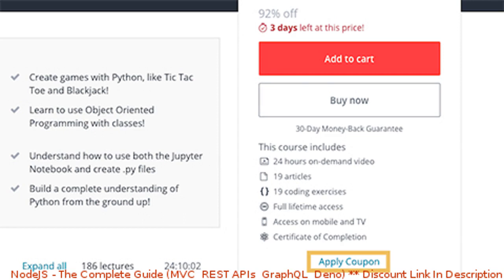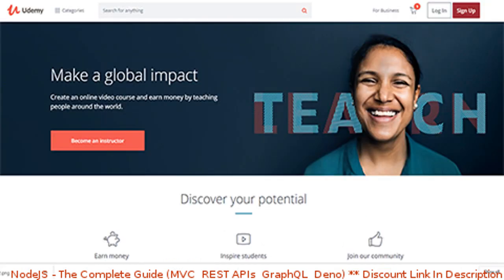NodeJS - The Complete Guide (MVC, REST APIs, GraphQL, Deno) coupon - udemy discount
NodeJS - The Complete Guide (MVC, REST APIs, GraphQL, Deno) discount

Price: $94.99

Master Node JS &#038; Deno.js, build REST APIs with Node.js, GraphQL APIs, add Authentication, use MongoDB, SQL &#038; much more!